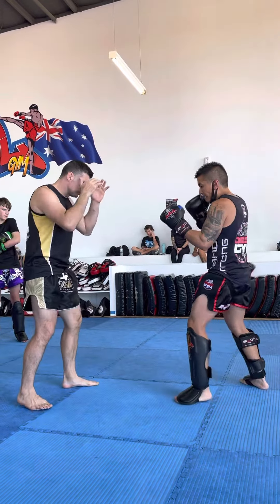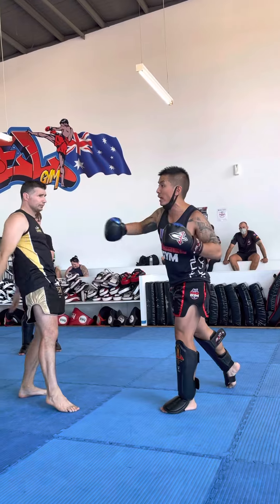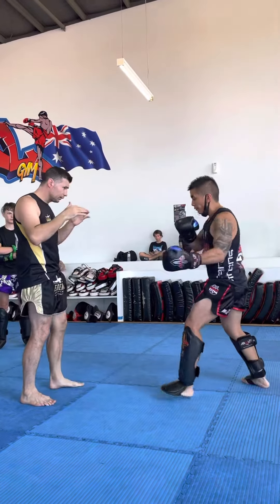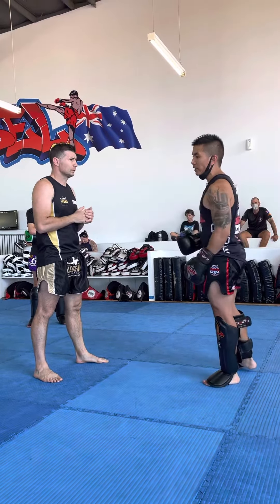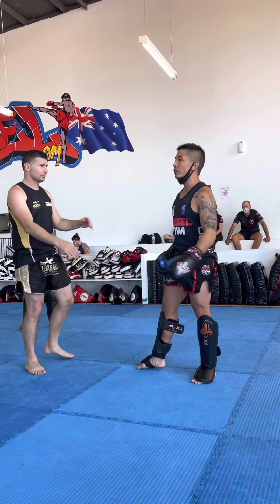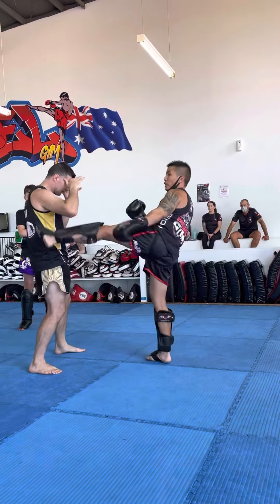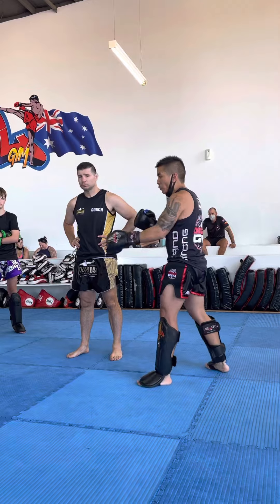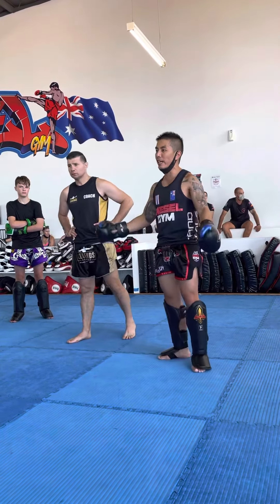Using fakes to create openings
Using fakes to open your opponent up